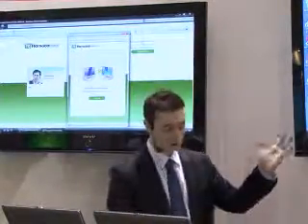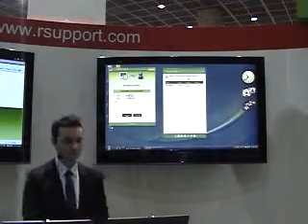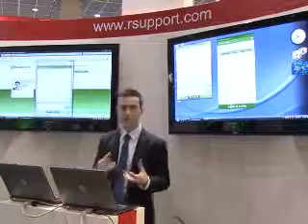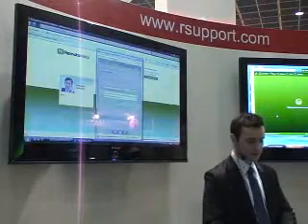RemoteHelp Presentation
This is an english presentation of RemoteHelp, high-volume distribution and queue system for remote support centers, by RSUPPORT.